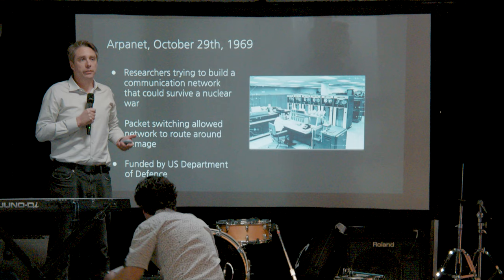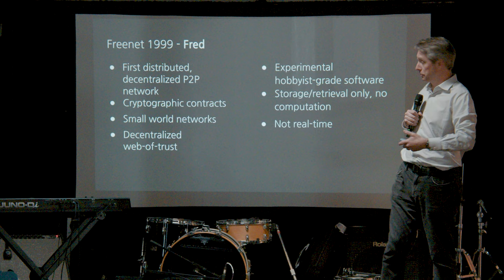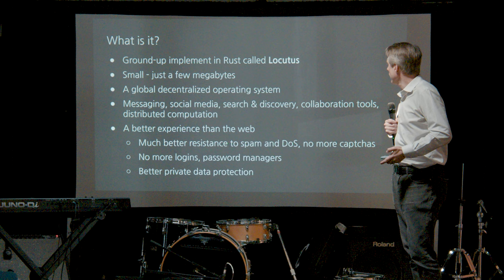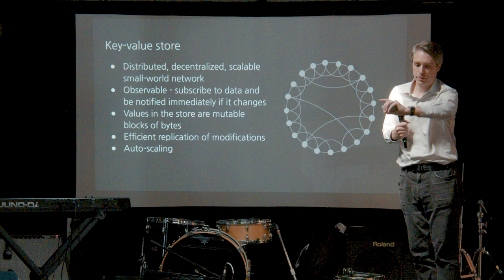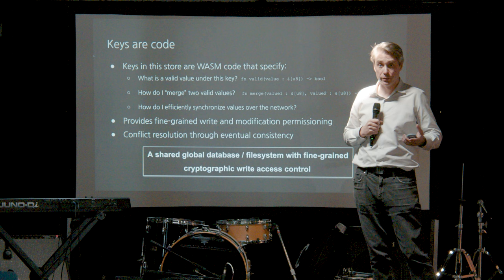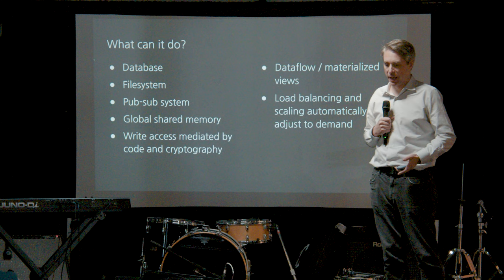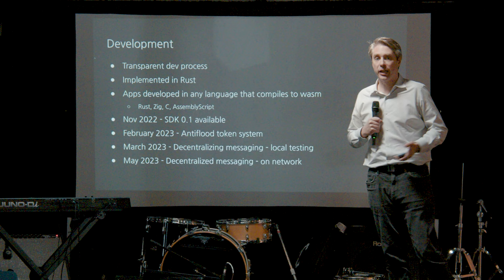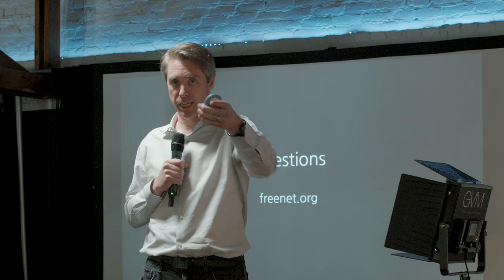FREENET - Ian Clarke Discusses His New Version of a P2P Internet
If you want to learn more about FUTO and what we're doing to help put the power of computers back into the hands of the people, go to our

This was filmed by  @TheKinoCorner  at the FUTO Self-Hosted Summit on March 17, 2023.